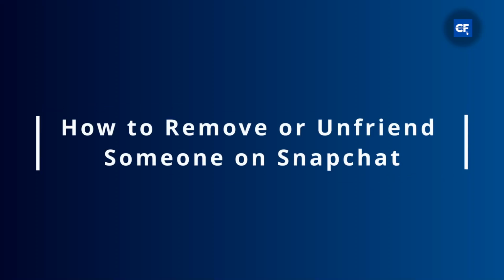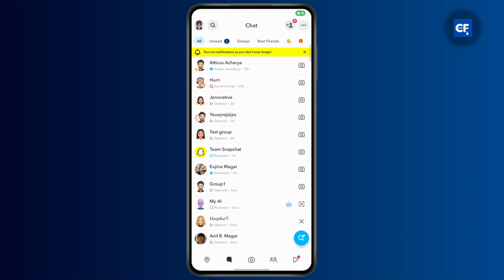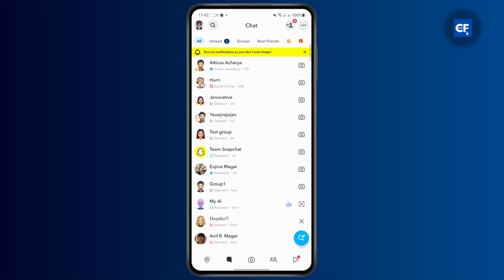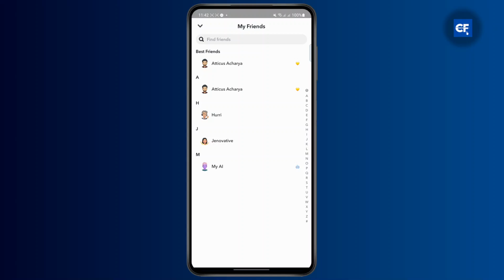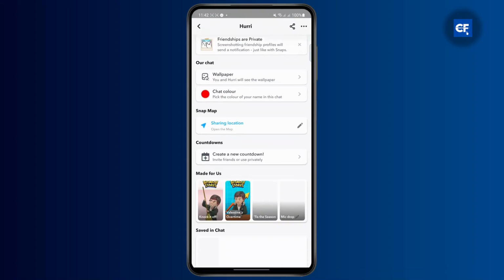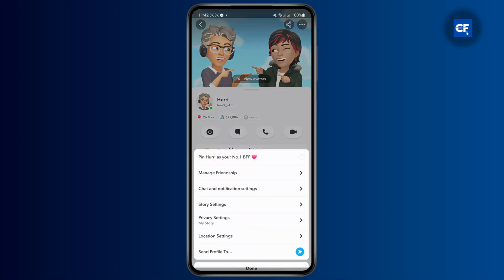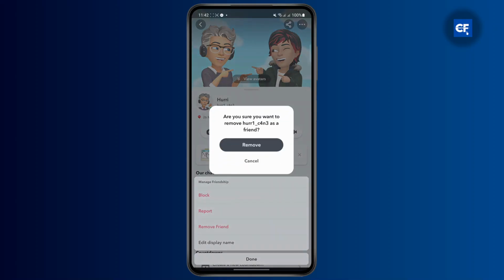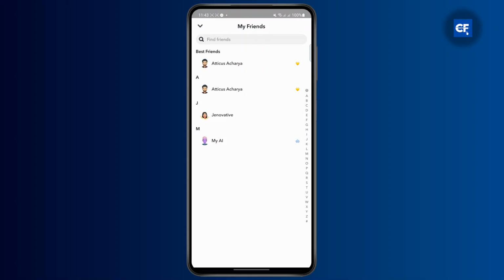How to Remove or Unfriend Someone on Snapchat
Learn how to remove or unfriend someone on Snapchat quickly and easily in this step-by-step tutorial. Whether you want to clean up your friend list or stop someone from seeing your stories, we’ve got you covered!

In this video, you'll discover how to remove or unfriend someone on Snapchat. You'll also learn how unfriending works and what happens when you remove a Snapchat friend.

Timestamps:
0:00 Introduction
0:20 Step 1: Finding the Friend on Snapchat
0:45 Step 2: Removing or Unfriending Them